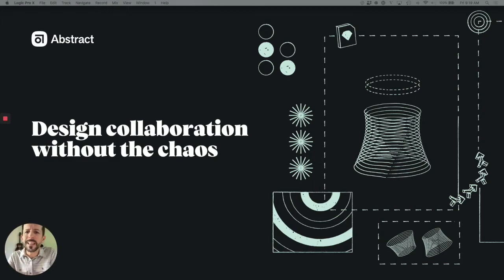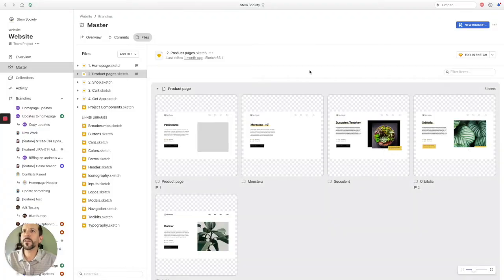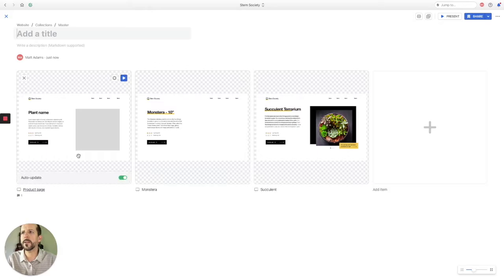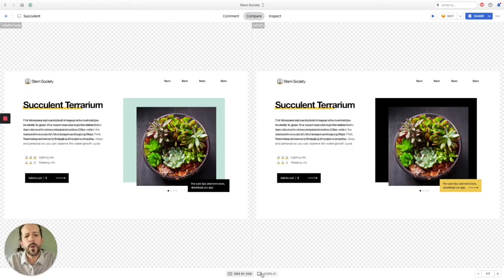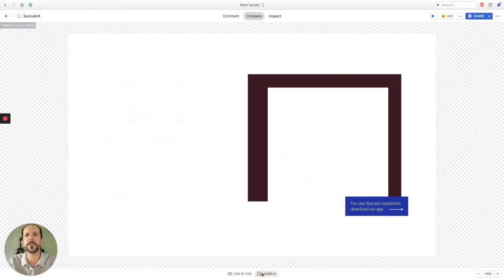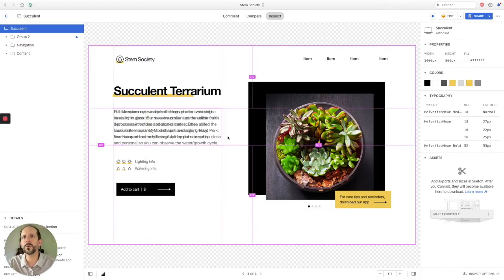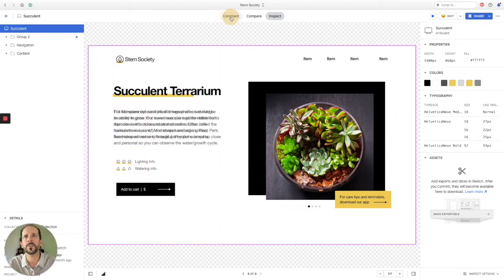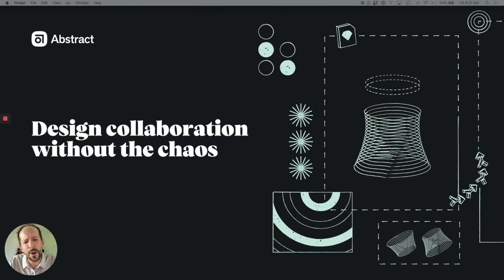Version Control throughout the entire design process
A quick look at version control throughout the design process from collaboration to developer handoff.